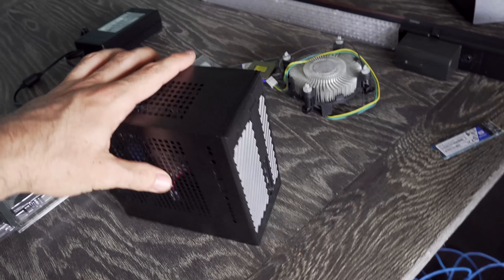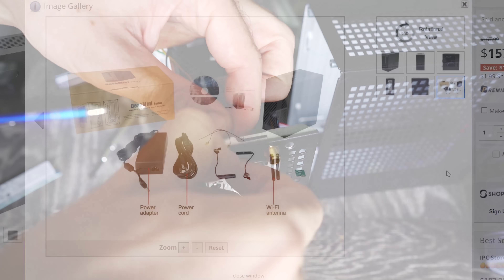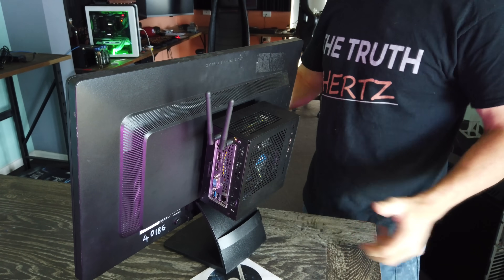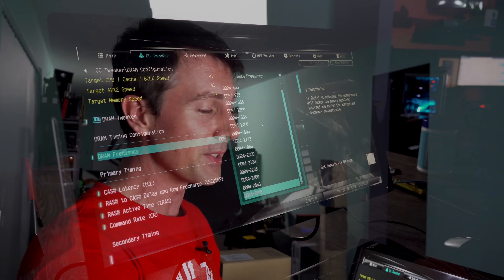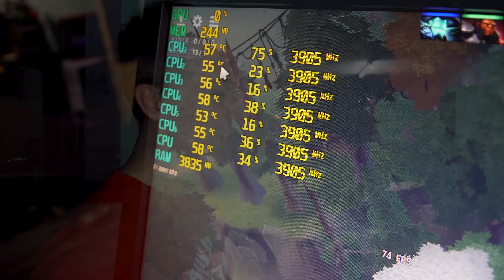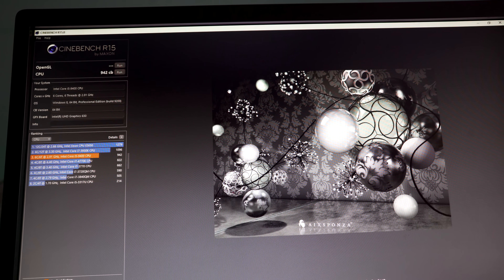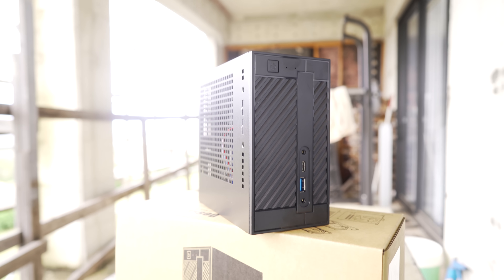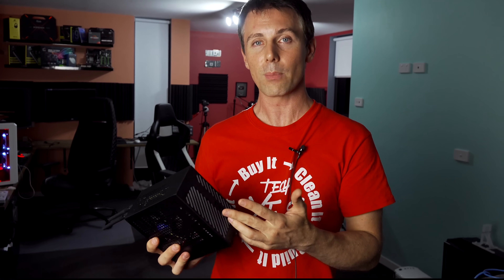How To Make a BUDGET AIO PC | $157 ASRock 310 DeskMini Review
If you have a budget monitor and a bit of spare change and time, then you can put together something that has super low power consumption, is completely customizable and the best thing yet - can mount via VESA mounting to the back of most monitors.  This is the ASRock Deskmini 310, with a H310 STX board.  Today I pair it with an i5-9400 and test out the performance, temps and also gaming at 1080p on the HD graphics.

DON'T get an i5-9400F (it doesn't have onboard graphics):
or i5-8400 here: (prob best choice atm)
So Dimm DDR4
500GB Sata M.2
Deskmini from Amazon